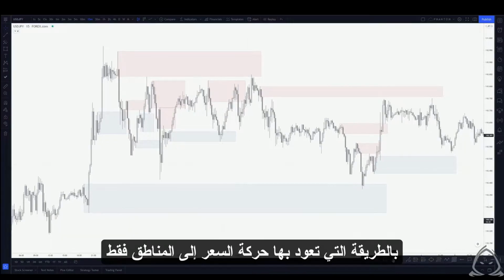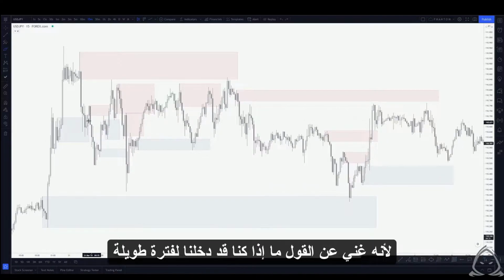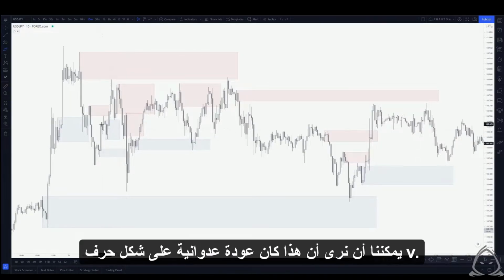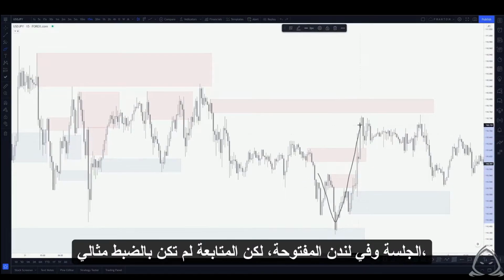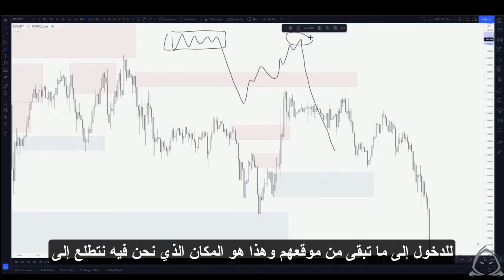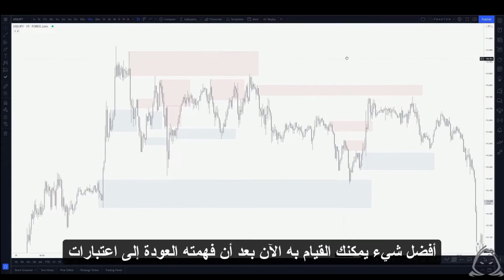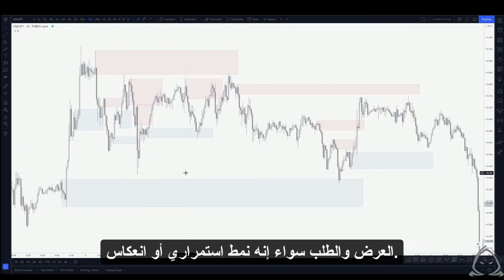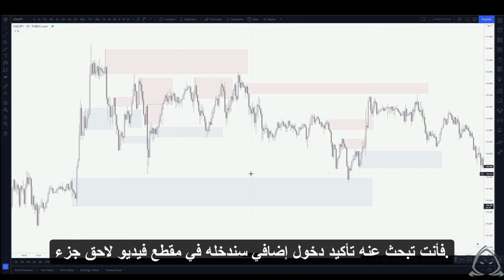الحلقه رقم 4 بكورس التداول للمحترفين (مترجم)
القناة رقم واحد بالوطن العربي لتداول البينارى أوبشن والفوركس

للاستفادة من خدمات المجموعة الخاصة VIP

جلسات واشارات تداول مباشرة كل يوم
نتداول من الاتنين الى السبت
نتجنب الدخول وقت الاخبار
نعمل بادارة راسمال
مسابقات وجوائز مالية مشجعة

هدفنا الاول الحفاظ على اموال الناس والتداول بطريقة صحيحة علمية

بعد التسجيل ارسلي رقم ID لاتاكد من تسجيلك

✅بعد التسجيل اعمل ايداع
⭕️اقل قيمه للايداع 30 دولار ⭕️
عند الايداع استخدم كود بونص 50%👇✅
Binaryforex00

AhmedBinary00

✅لكي تتداول بطريقة صحيحة وإدارة مالية جيدة ابدأ متلا ب 100 دولار